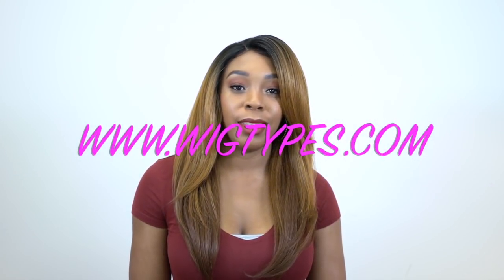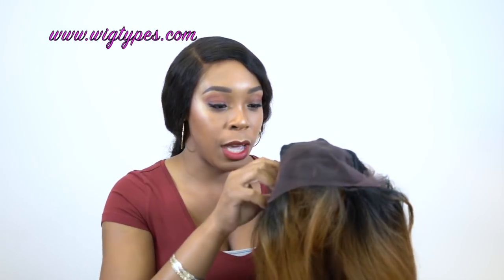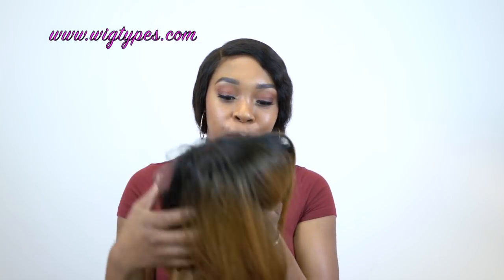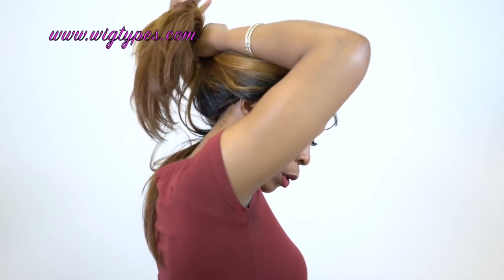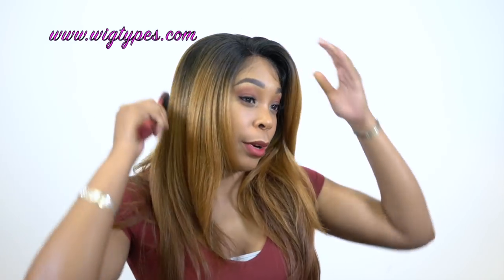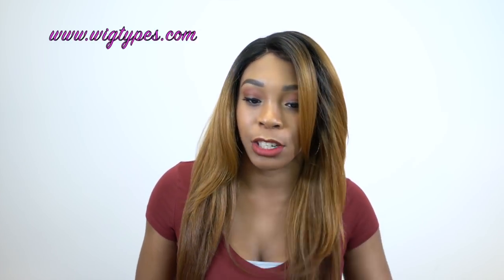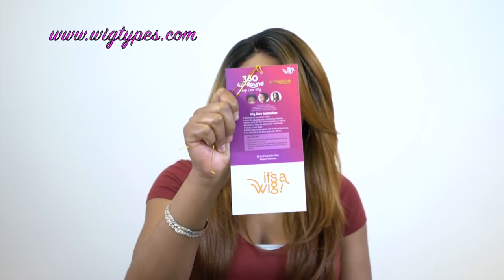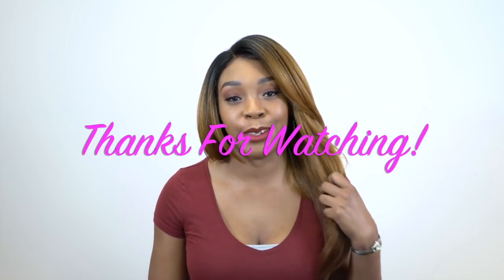REQUESTED It's a Wig Human Hair Blend 360 Circular Frontal Lace Wig - LACE ENDLESS --/WIGTYPES.COM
It's a Wig 100% Human Hair Blend 360 Circular Frontal Lace Wig - LACE ENDLESS --/WIGTYPES.COM

COLOR: TT2730

*360 lace all round wig
*Human hair blend
*Free part
*Stretchable cap
*Baby hairs
*Layers

AVAILABLE COLORS:
1, 1B, 2, P1B/30,
TT2730, TTBURG

IT'S A WIG HUMAN HAIR BLEND 360 ALL-ROUND LACE WIG- 360 LACE ENDLESS: